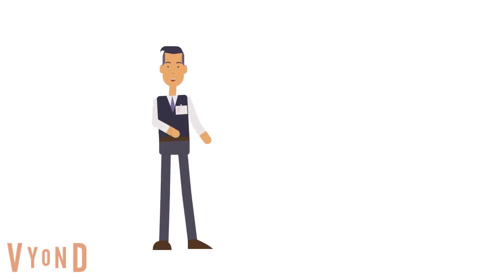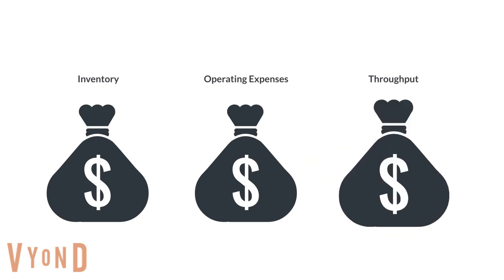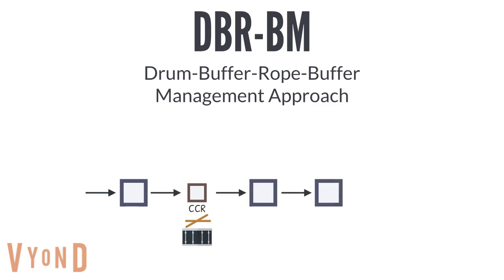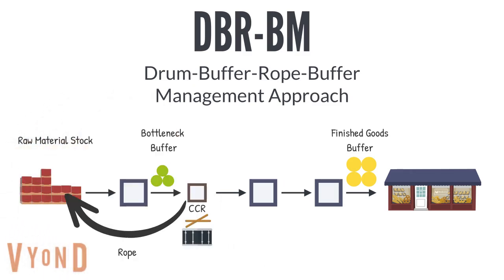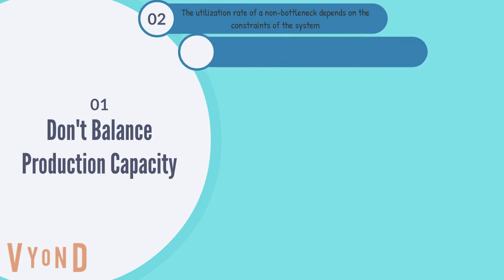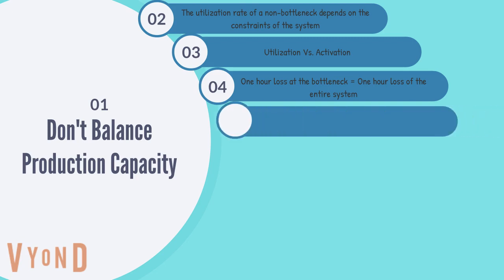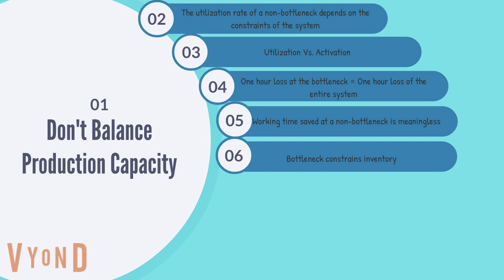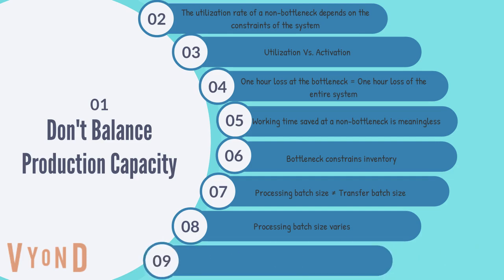TOC 1-2 Episode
A more handy and practical tool to manage the MPS and production lines.